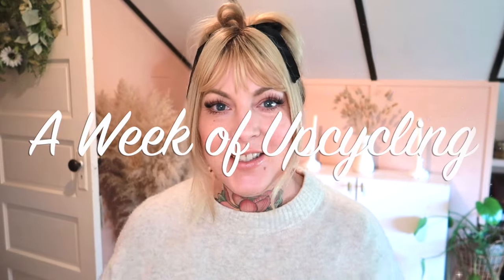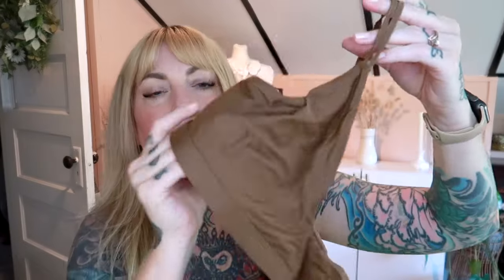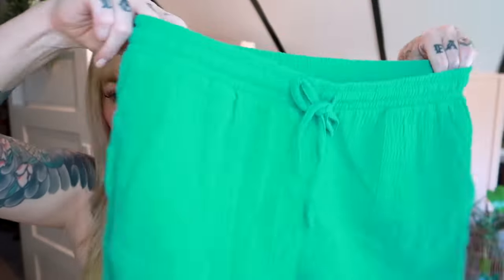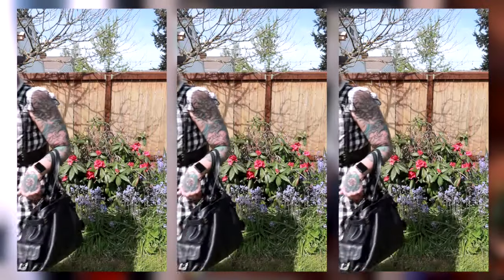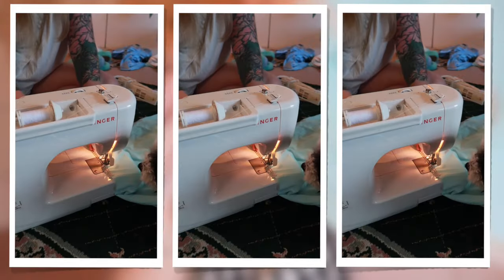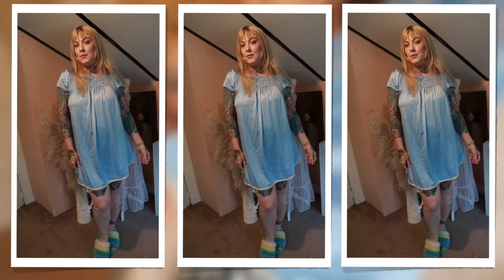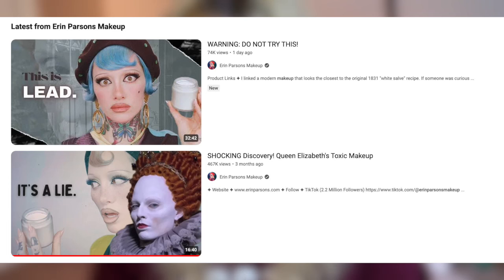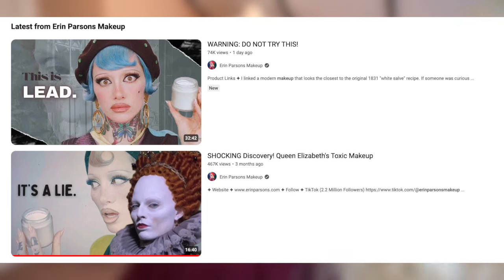Giving Some Old Nightgowns New Life | Thrifty Vlogs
This week I take some old nightgowns of mine and repair and hem them to my taste.  I love a good ol' fashioned upcycling vlog.  xoxo